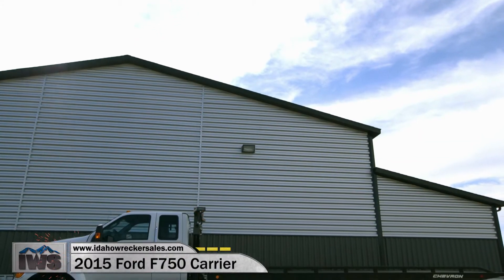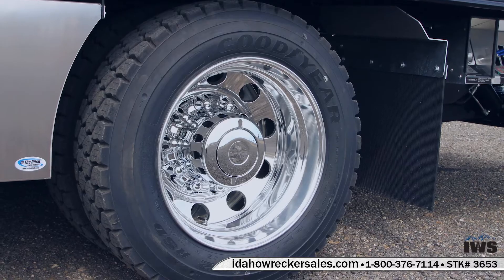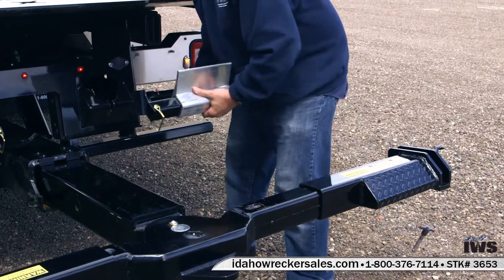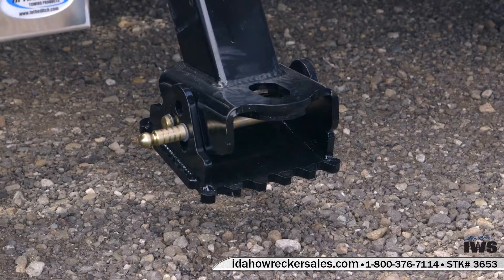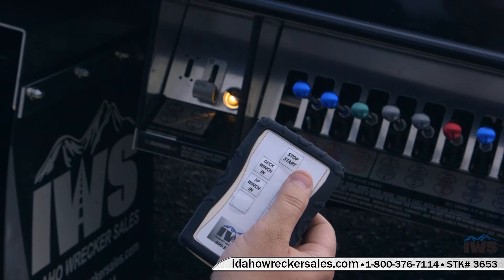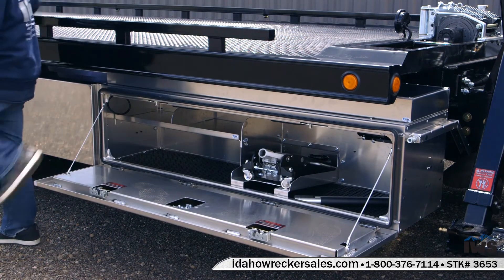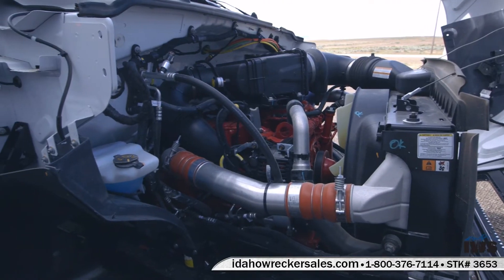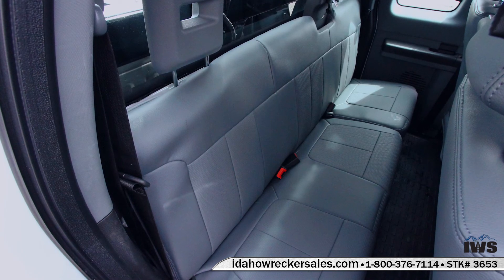SOLD-IWS 2015 Ford F-750 Carrier Stock # 3653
Idaho Wrecker Sales is the Northwest's Premier Tow Truck Builder. We specialize in building the highest quality tow trucks in the industry. Many other dealers say that they are the best in the industry, but we have the actual awards to prove it! No other towing equipment dealer has won more awards or received more patents for towing related products than us. Our passion for the towing industry is reflected in the custom tow trucks we build. When you buy a Custom Tow Truck from Idaho Wrecker Sales, you are buying the highest quality and the latest in technology. Idaho Wrecker Sales has a large selection of both new tow trucks for sale and used tow trucks for sale.

This video introduces a brand new Ford F-750 Carrier

To learn more about In Idaho Wrecker Sales and what we can offer, please check us out